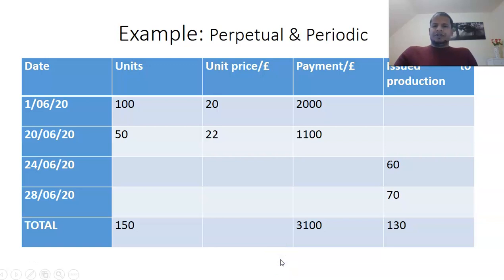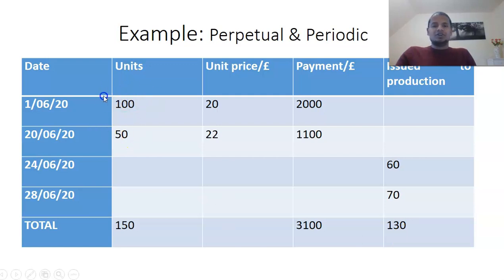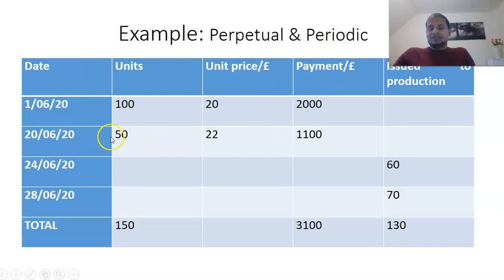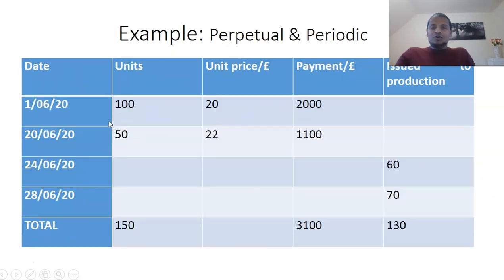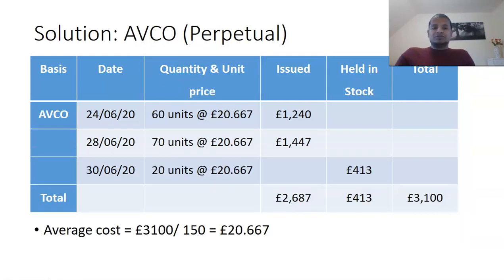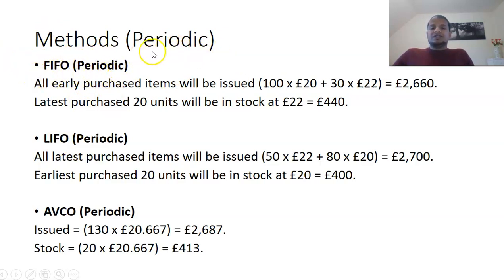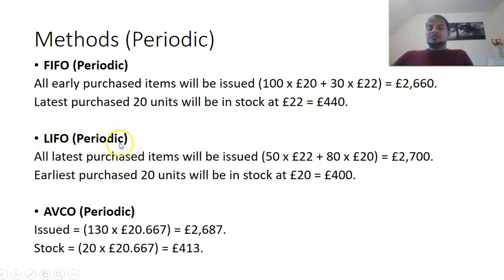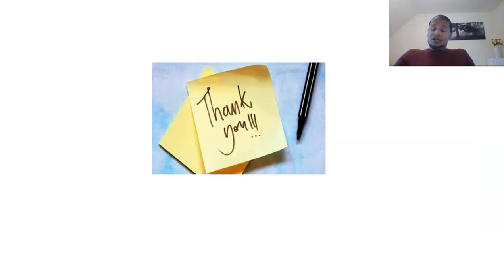Material Costing (FIFO, LIFO & AVCO) (part - 2)